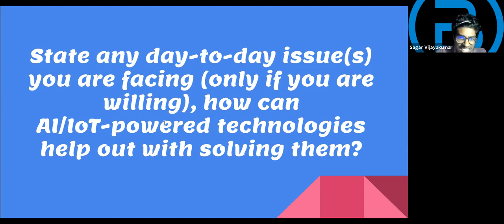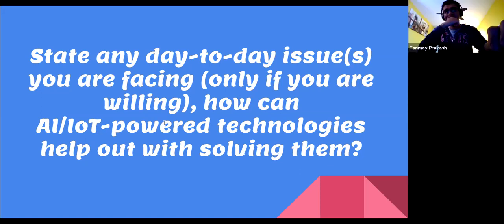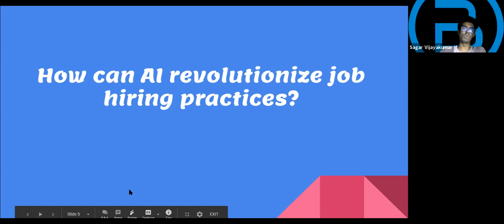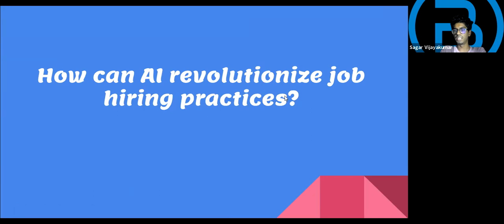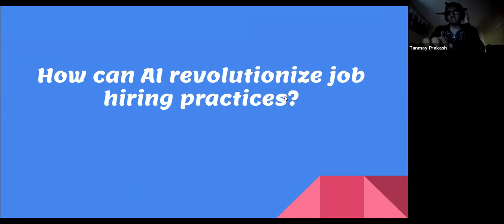S2021 BigTh!nk AI L.D.R. Meeting 1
Sagar and Tanmay get the newly rebranded L.D.R. (Logic, Discussion, and Research) team in BigTh!nk AI to brainstorm and evaluate inefficiencies in modern-day living, followed by an active discussion on how they can be addressed by harnessing AI and IoT capabilities.